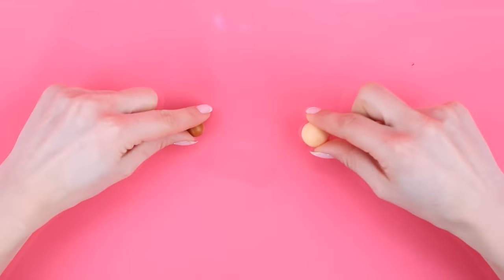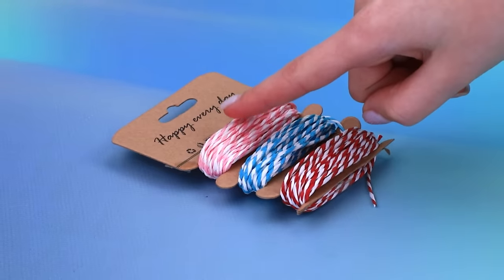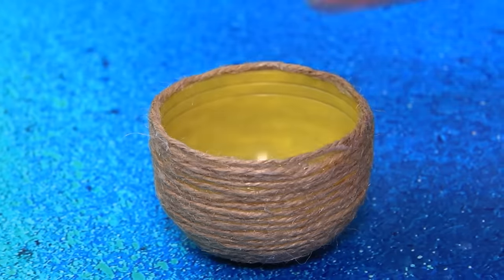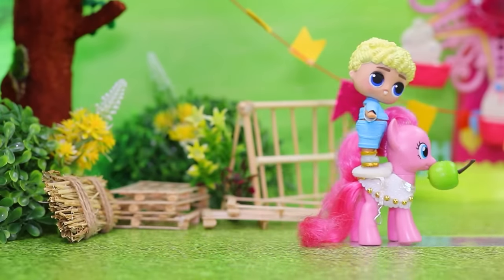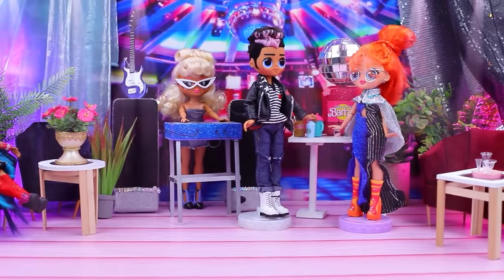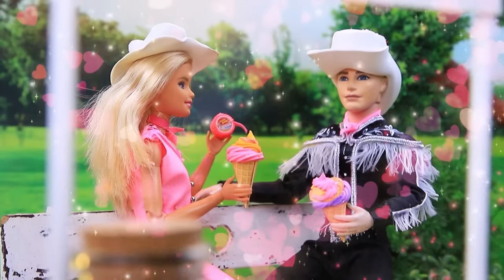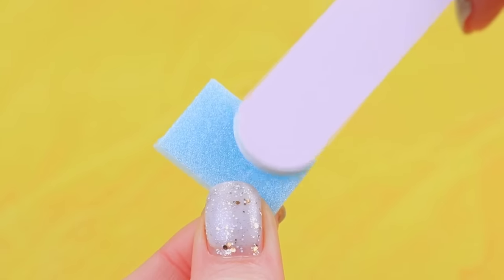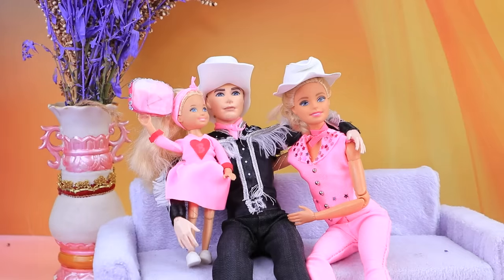LOL in Barbie's Look: New Family! 32 LOL OMG Wedding DIYs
Barbie and Ken are just made for each other. We are sure they will have the perfect family. Let's see how their family life turns out.

Supplies and tools:
• Polymer clay
• Box scan
• Satin fabric
• Lace
• Bow
• Necklace
• Veil
• printout
• Paper
• Pastel
• Lid
• wooden sticks
• Textile
• Artificial flowers
• Plastic organizer
• Foam paper
• Cord
• Ostrich feathers
• Straws
• hot glue
• Rhinestones
• Acrylic
• glitter
• Lace ribbon
• Bow
• coffee sticks
• Soft fabric
• Felt
• Bear cubs
• plastic box
• String
• Cardboard
• Bead